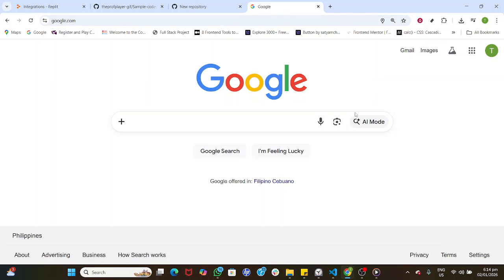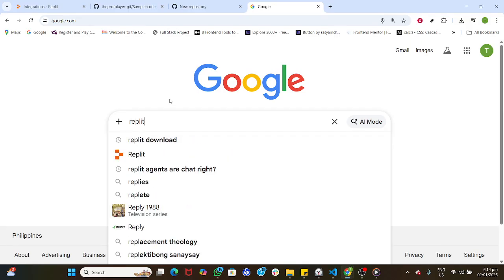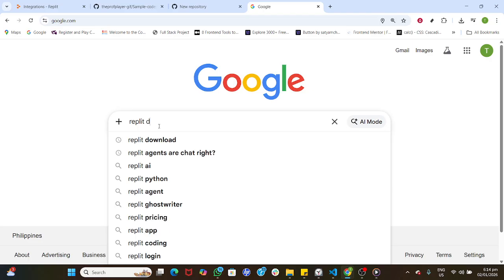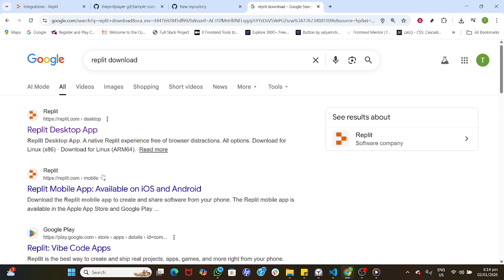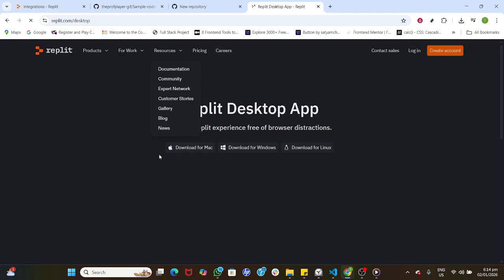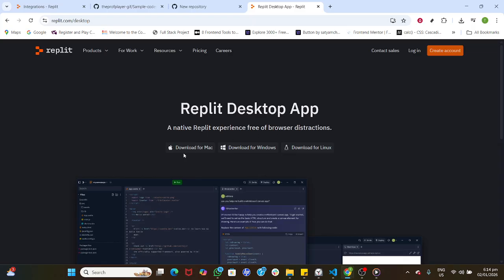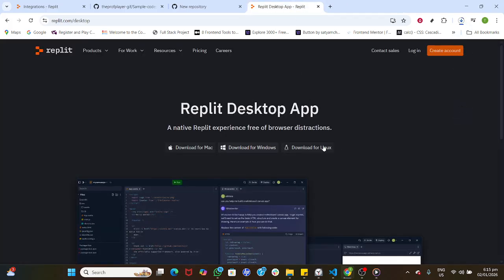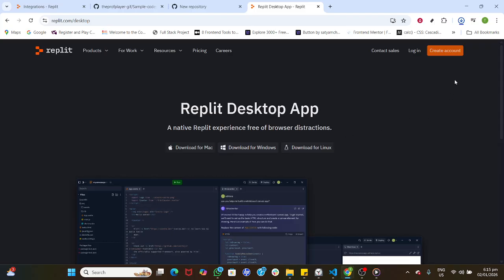How To Download Replit On Laptop (Easy Guide)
In this video, we discuss optimizing your workspace by showing you the pwa installation process for your computer. You will learn to setup the desktop app replit experience for faster access and better coding on laptop.

00:00 Intro
00:10 Search for Replit Desktop Download
00:43 Find the Official Download Link
00:56 Security Check and Site Verification
01:17 Choose Your Operating System Download
01:53 Wait for the Download to Complete
02:08 Summary